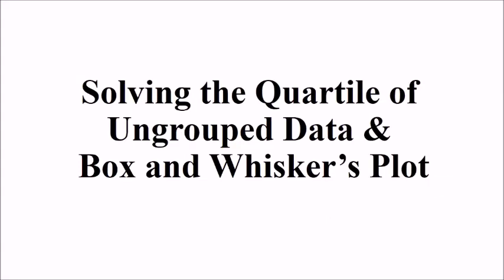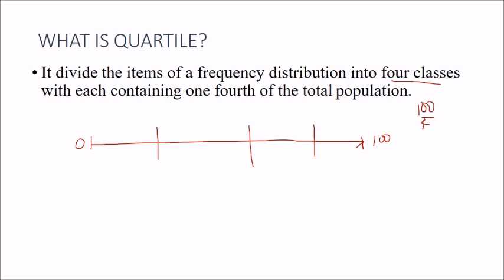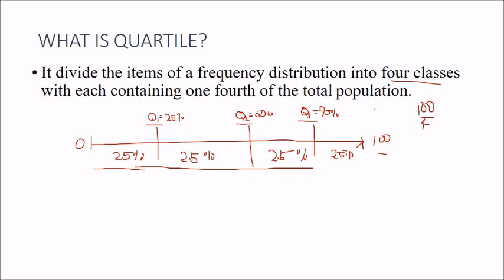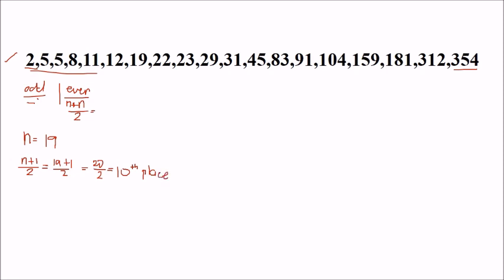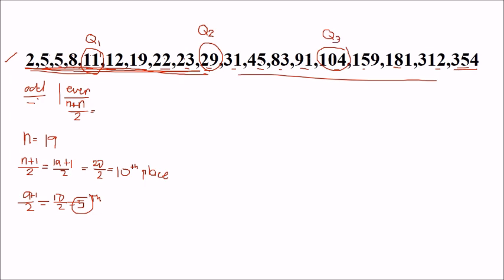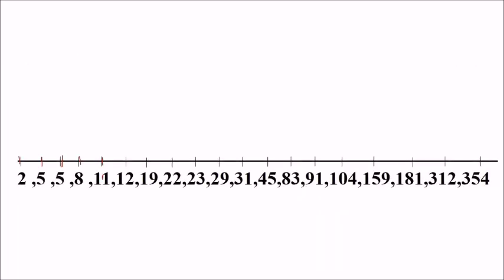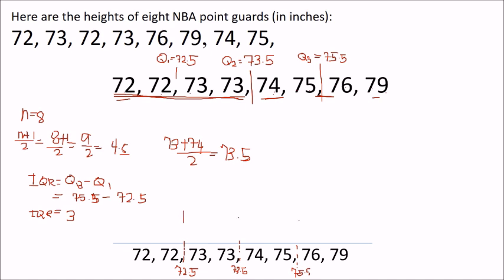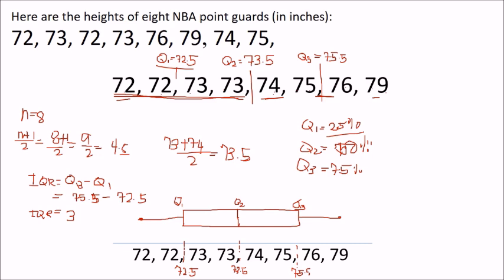Quartile and Interquartile Range of Ungrouped Data and Box and Whisker's Plot (Cebuano)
Tutorial in Cebuano on Quartile and Interquartile Range of Ungrouped Data with Box and Whisker's Plot.

Happy Learning!